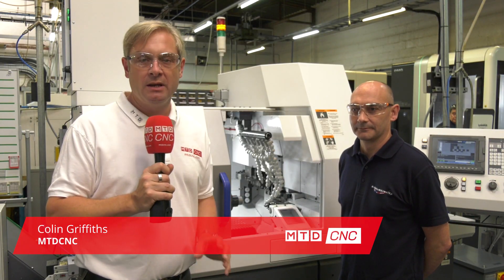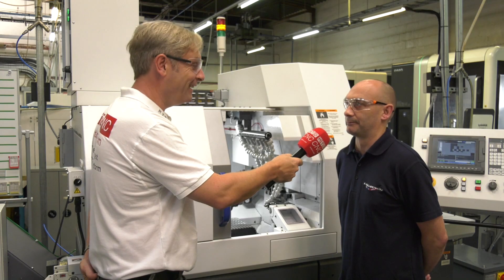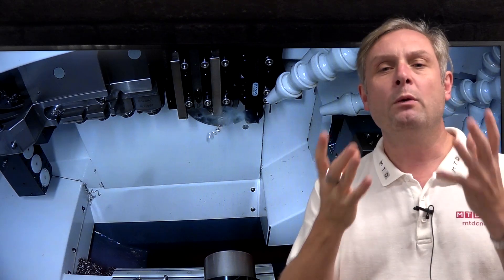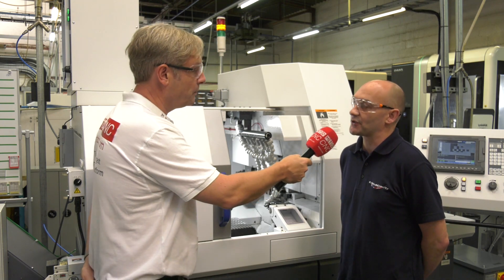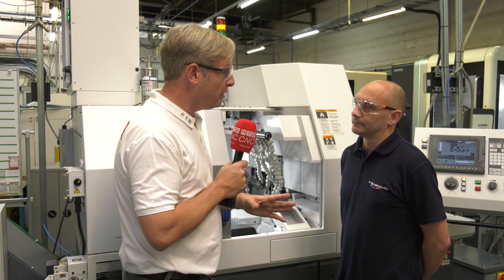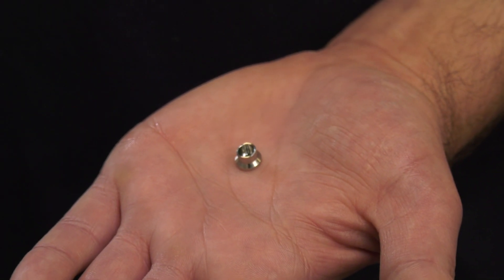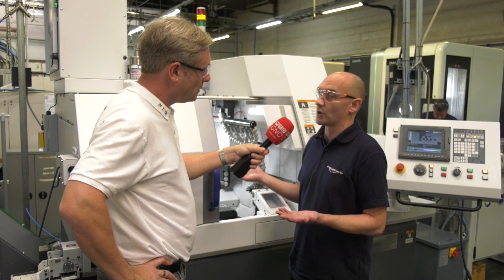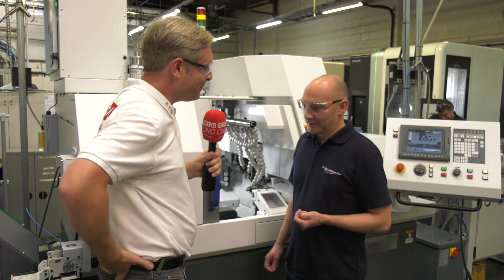Birds Nest? Not Any More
Low Frequency Vibration – LFV – Stops Birds Nesting but has many other benefits.
A few of the points from the guys at Broadway Engineering;
- LFV – it's wonderful to use.
- Easy to adjust the pulses/frequency and turn it on / off
- Fully specced to make intricate parts
- Guide bush / non-guide bush options for bigger diameter bar, plus other benefits
- Machining really difficult materials but LFV stops birds nesting
- Much less operator intervention
- Improved tool life
Here they make an intricate part, using a 1.5mm boring bar. Previously the birds nest would snap the tool – not any more!

In their words ‘A lovely machine’!